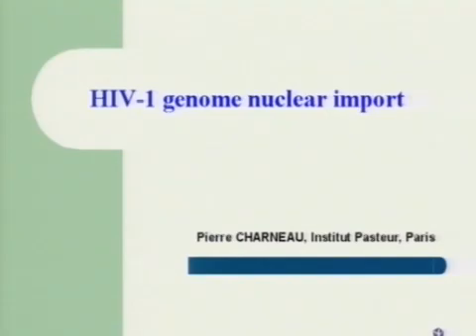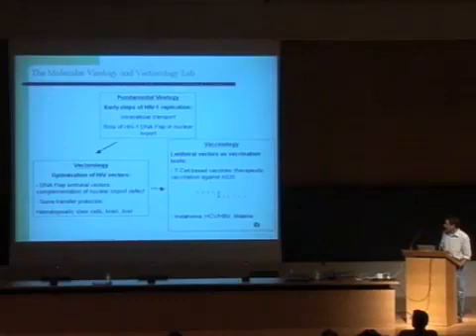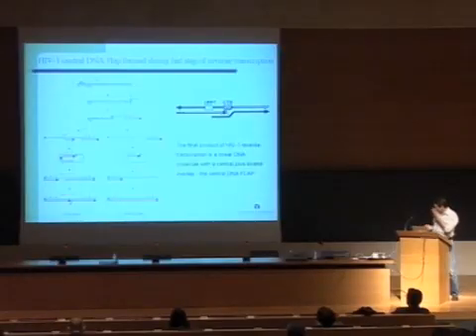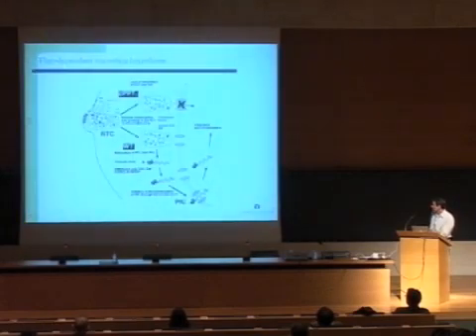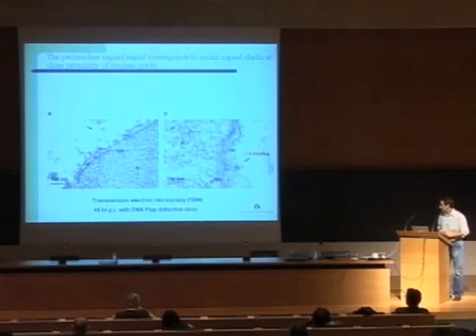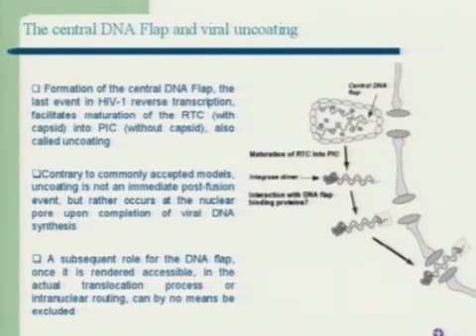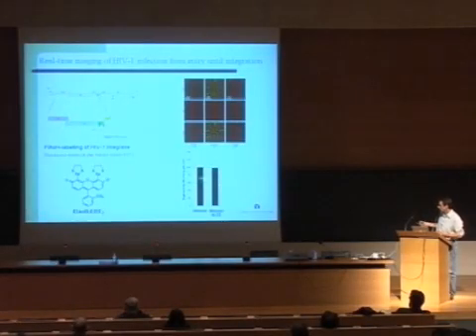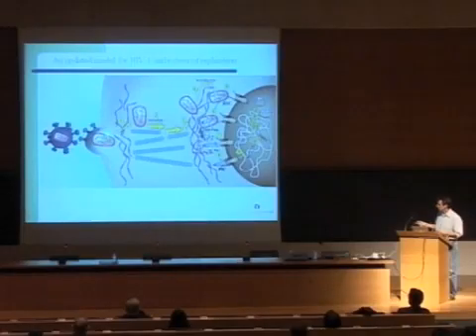Seeing Is Believing: Imaging Infectious Processes in Vitro... (12) - Philippe Sansonetti (2008-2009)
Colloque 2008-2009 : Seeing Is Believing: Imaging Infectious Processes in Vitro and in Vivo
Conférence du lundi 27 avril 2009 : Trafficking of the HIV Genome to the Nucleus

Intervenant(s) : Pierre Charneau